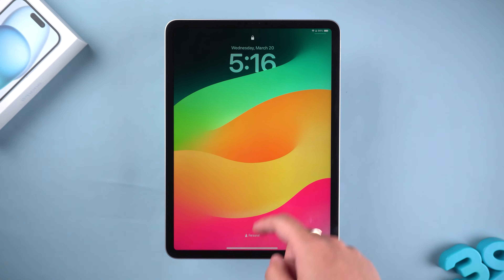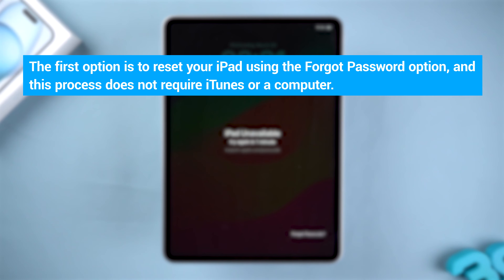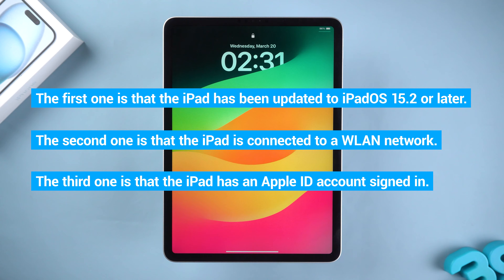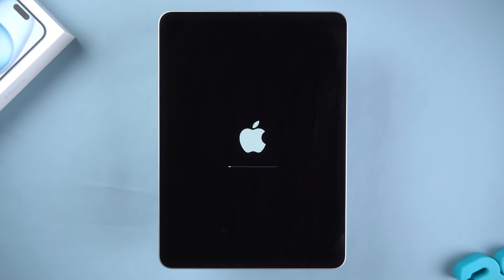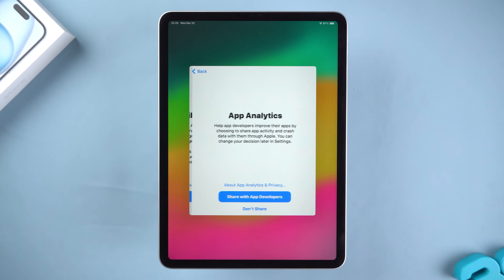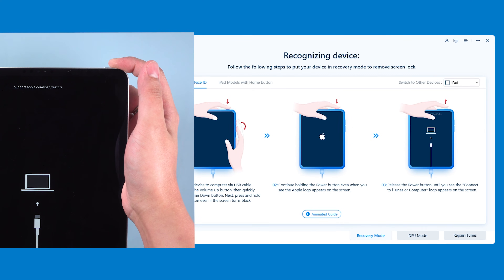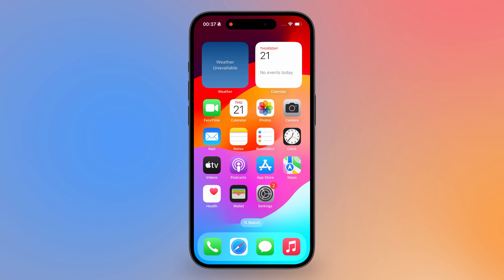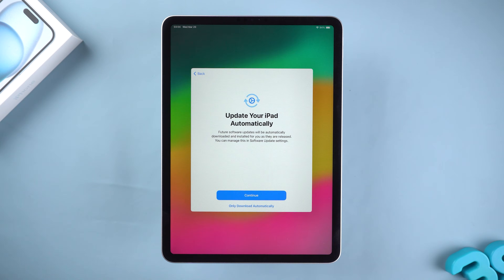iPad Unavailable Fixed | How to Fix iPad Unavailable Without iTunes and Passcode✔️ 2024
iPad Unavailable? How to fix your iPad unavailable without passcode? How to unlock iPad with Find my or iCloud? This video will provide a different solution for iPadOS 15/16/17.
If your iPad can't use regular solution, then I recommend you to try Tenorshare 4uKey ) for iPhone reset. It removes a wide range of iPad and iPhone passcodes and does not require iTunes and iCloud. iPhone/iPad/iPod are all supported.

TIMESTAMP📌:
00:00 Introduction
00:23 How to Fix iPad unavailable
01:43 Method 1: Reset iPad to resolve iPad Unavailable
04:33 Method 2: Fix iPad Unavailable with Tenorshare 4uKey
06:08 Method 3: Erase iPad Unavailable using Find My or iCloud

Method 1: Reset iPad Using the Forgot Password Option
Requirements:
- iPadOS 15.2 or later installed.
- Connected to a WLAN network.
- Signed in with an Apple ID.
Steps:
- Enter the wrong passcode multiple times until the "Forgot Password" option appears.
- Tap "Erase iPad" when it shows up on the screen.
- Confirm by entering your Apple ID password.
- Wait for the reset to complete, then set up your iPad and restore data from a backup if available.

Method 2: Use Tenorshare 4uKey
- Download and Install 4uKey on a Windows PC or Mac.
- Connect Your iPad to the computer.
- Enter Recovery Mode:
- For iPads without a Home button: Press and quickly release the Volume Up button, then the Volume Down button. Press and hold the Power button until the recovery mode screen appears.
- Download Firmware through the 4uKey software.
- 4ukey will reset your iPad, removing the passcode.
- Follow the on-screen instructions to set up your iPad after the reset is complete.

Method 3: Use Find My Feature
Requirements:
- Find My iPad feature enabled.
Steps:
- Open Find My on another Apple device or computer.
- Select the unavailable iPad from the list of devices.
- Tap "Erase iPad" and enter your Apple ID password to confirm.
- Wait for the iPad to reset.
- Follow the on-screen instructions to set up your iPad and restore data from a backup if available.

Note: These methods will erase all data on your iPad, so restoring from a backup is crucial to retain your information.